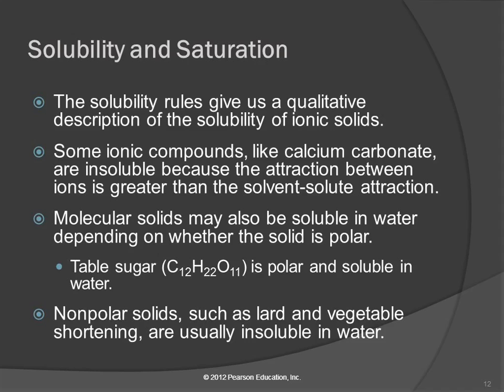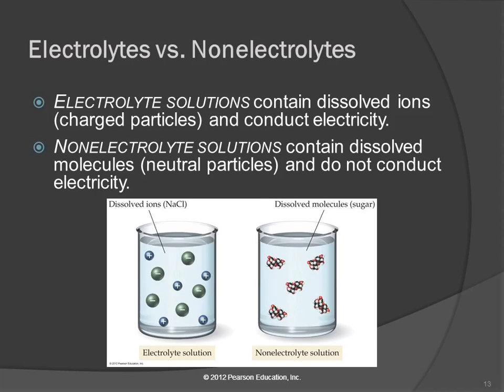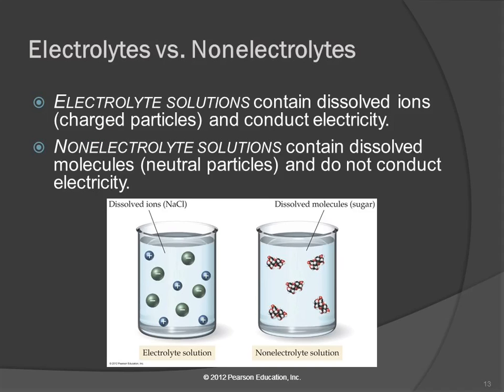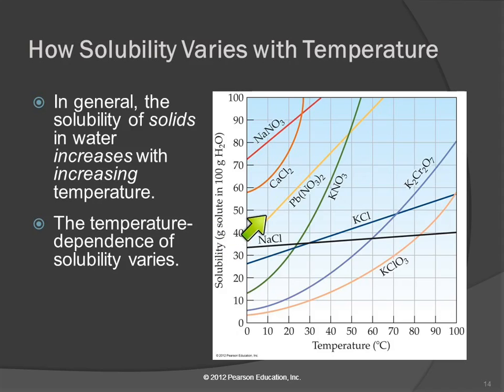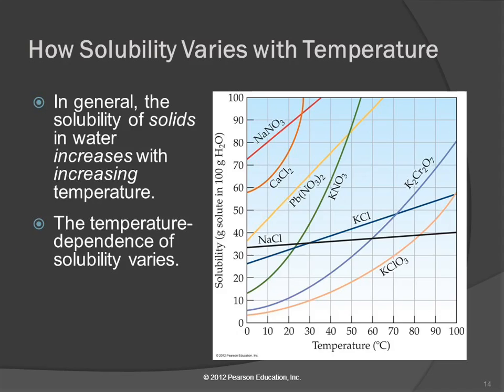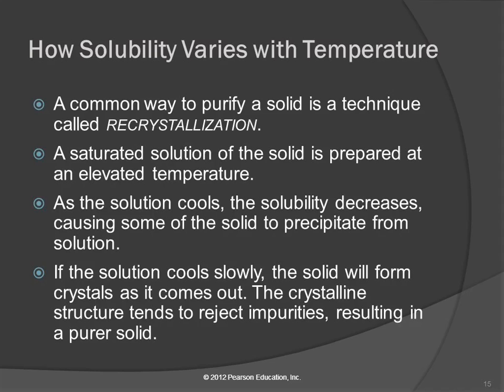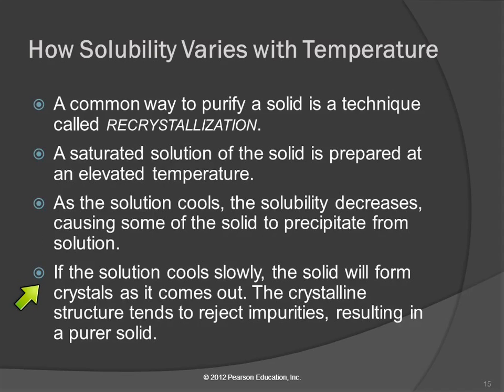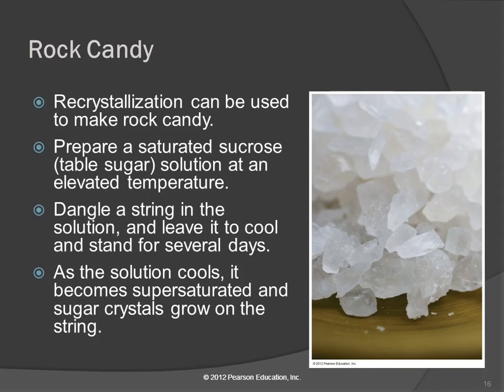20V 13.3 Formation of Solutions of Solids Dissolved in Water